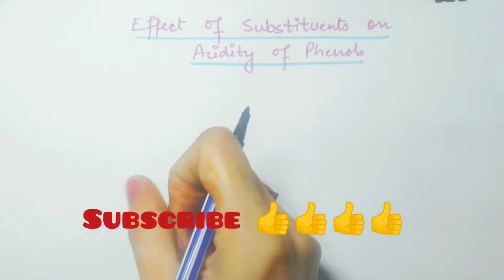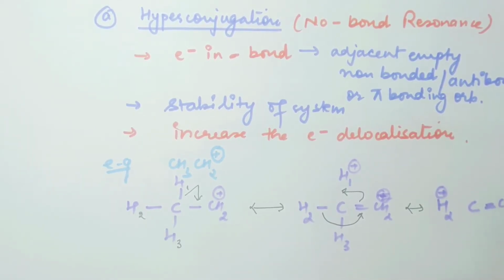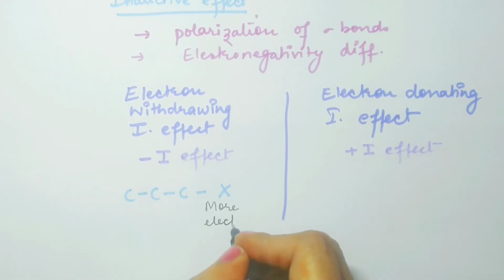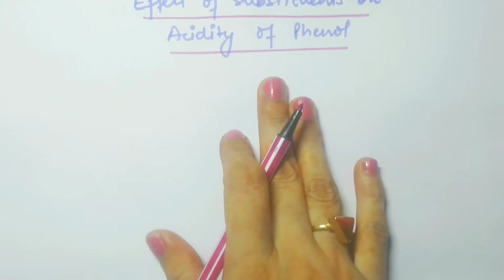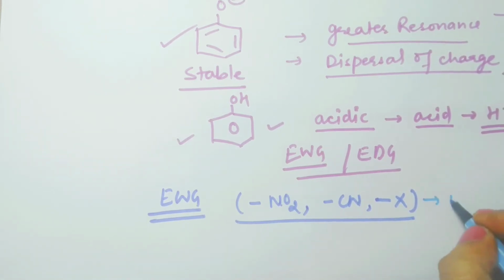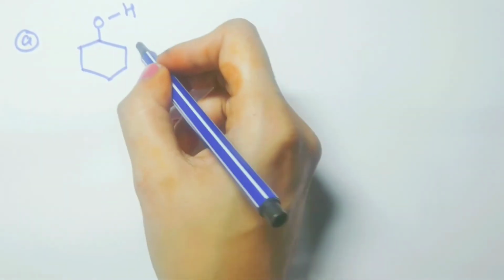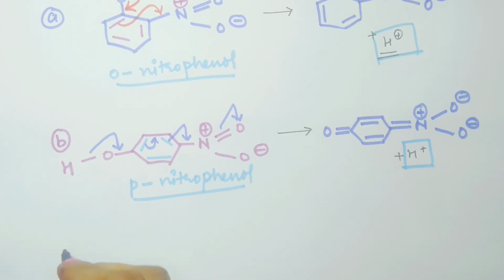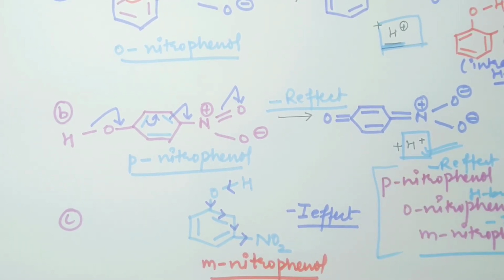PHENOL :: Effect of substituents ( EWG) on Acidic Behaviour of phenol @JEE/IIT/CSIR/B.Sc/B.Pharma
PHENOL:: Effect of substituents on acidic behaviour of Phenol; how Electron withdrawing group is affecting acidity of phenol this is explained in this video with basic concept by explaining three types of effects (inductive effect,resonance effect & hyperconjugation) which plays important role in acidity of phenols.@JEE/IIT/CSIR/B.Sc/B.Pharma